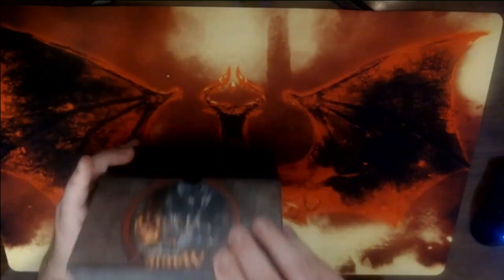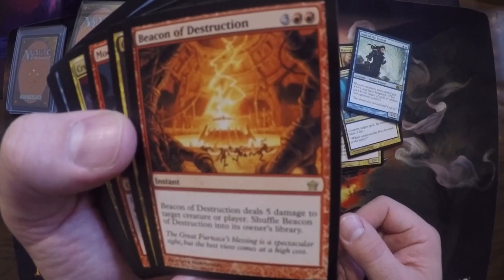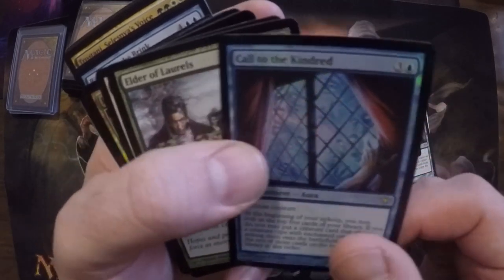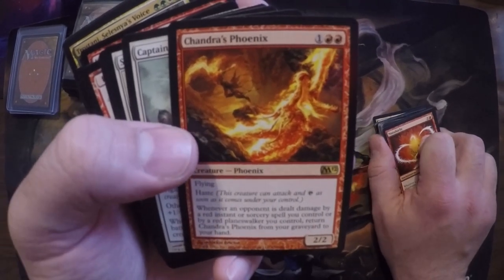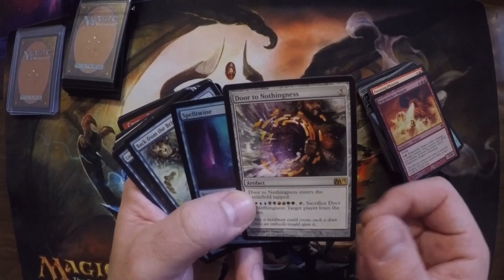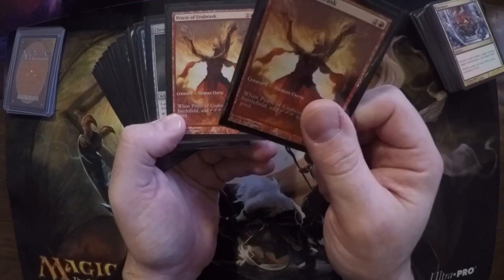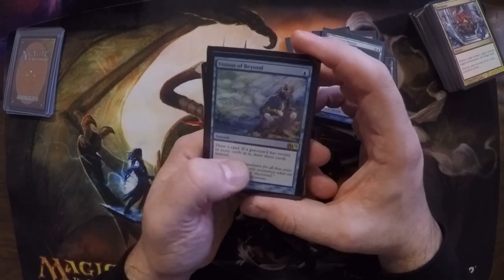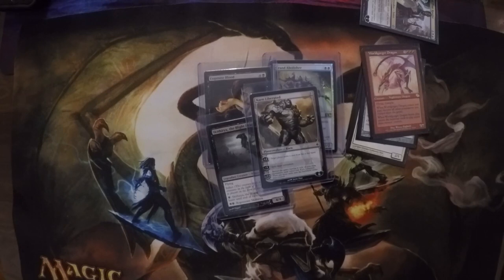Baron Nick is Gifted a Collection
A friend of mine saw that I was making MTG videos and gifted me her collection. Here I share with you the entire unboxing experience.